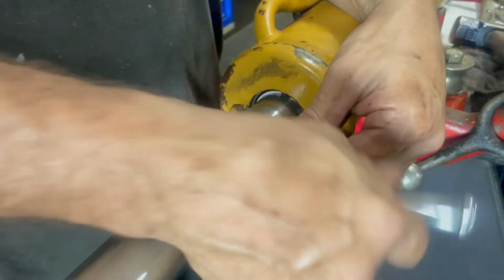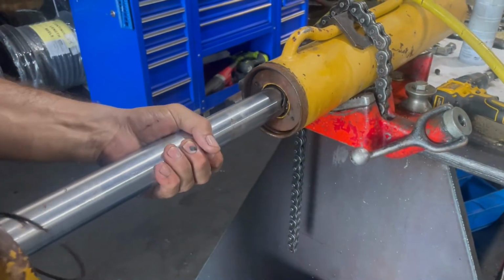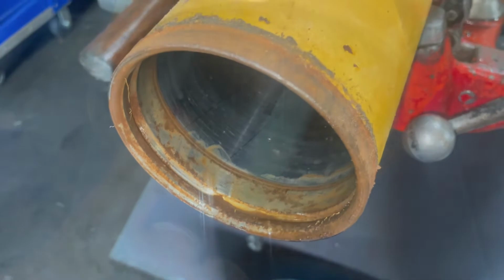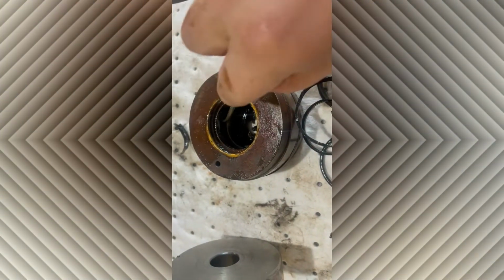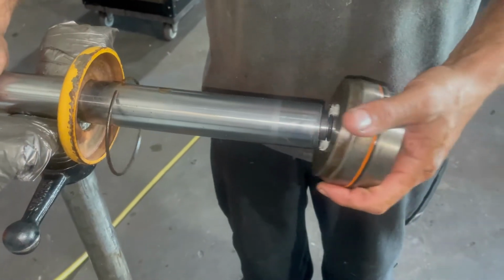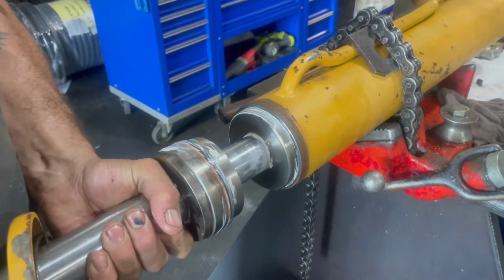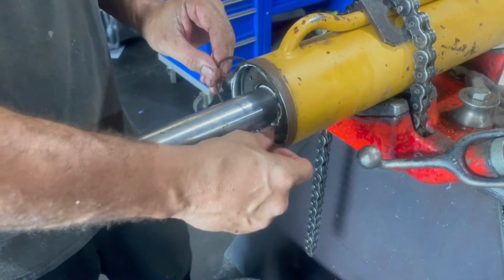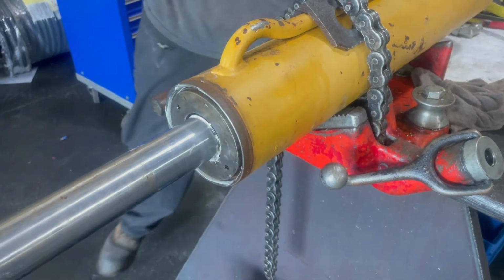Rebuilding A Hydraulic Cylinder off of a CAT Roller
Watch us rebuild this cylinder off of a CAT roller. You can tell its an older machine because of how the cylinder is designed- two bolts keeping the gland from retracting into the barrel. One of the easier cylinders we've encounterd this week, it came apart fairly easy and the seals were standard, so we had the customer up and running pretty quick.